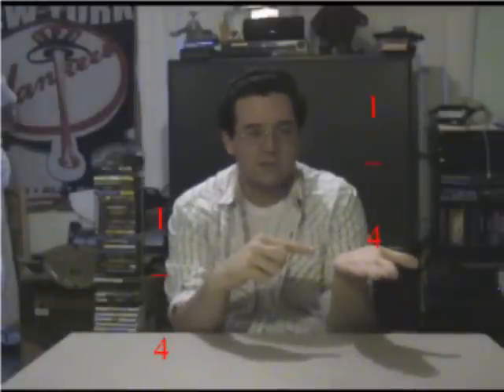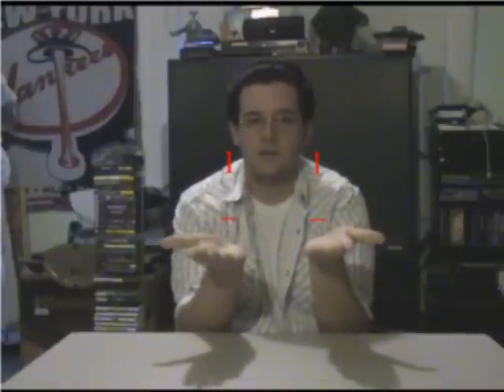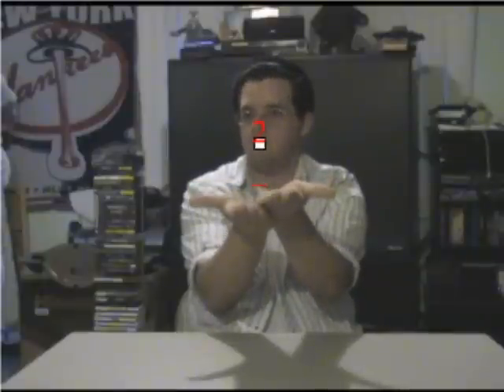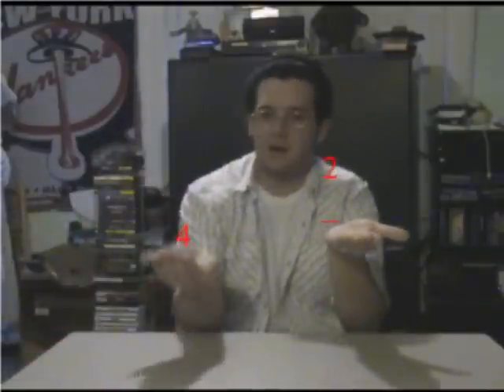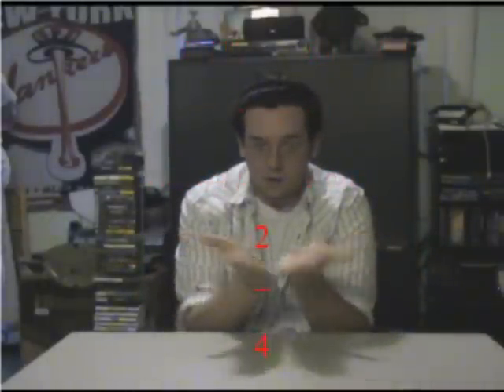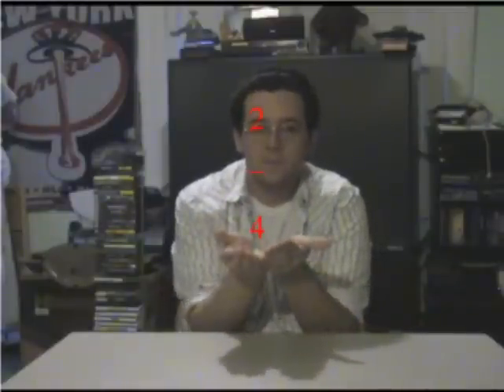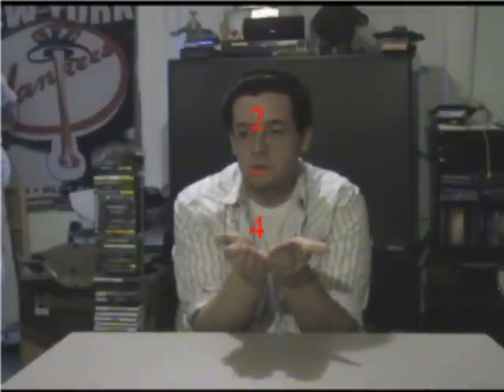Adding Like Fractions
This was a fairly old video I did for one of my education classes that was a part of a lesson plan. The objective was to show kids how to add like fractions. The lesson plan itself was highly detailed, but I wanted to put a little spin on things and do a short, but informative, video. I know I do not show any addition in simplest form, but I felt that would be a lesson to teach separate from the like fractions. Regardless, I hope you enjoy this interesting video AND my bad acting. =P

For those who were asking, my grade on this lesson plan was a 19.9/20. He took off .1 of a point because I did not answer a question on the lesson plan. So...GAH! So close!